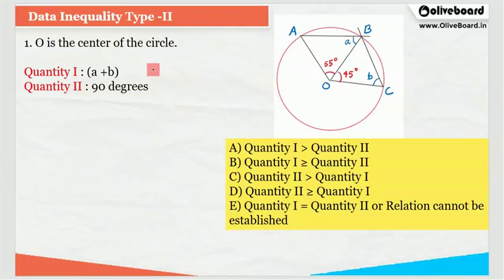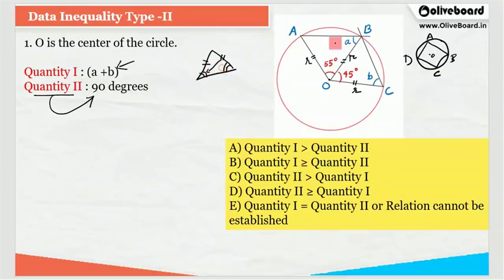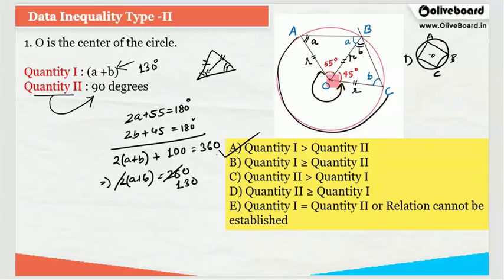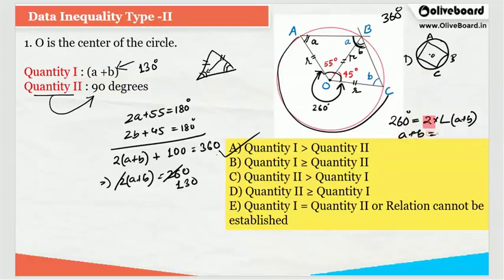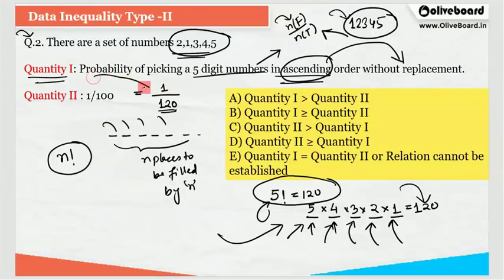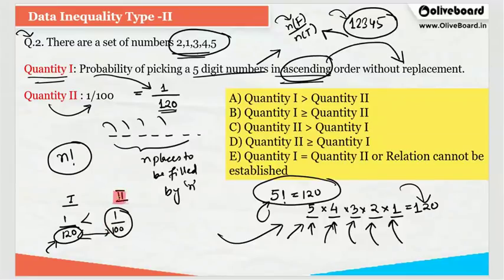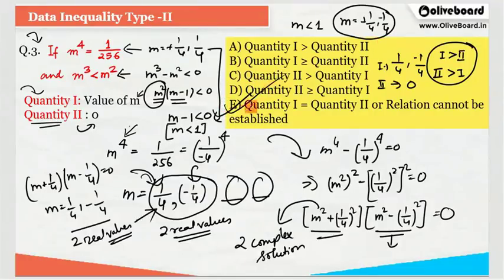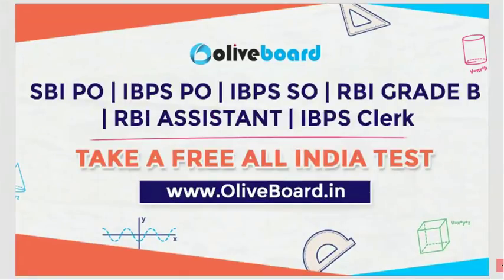Data Inequality Type II Problems | RBI, SBI, IBPS, SSC CGL | Fastest way to Solve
Target IBPS PO 2018 – FREE Live Online Course By Oliveboard

Data Inequality is an important topic for various bank & government exams like Bank PO, IBPS Clerk, SBI PO, RBI, insurance, etc.

In this video, we’ll be looking at some of the best approaches to solve Data Inequality type II problems at a minimum time possible.